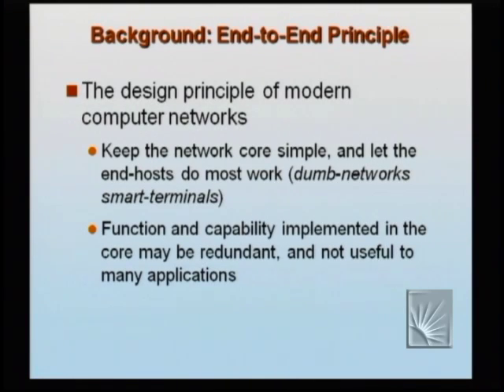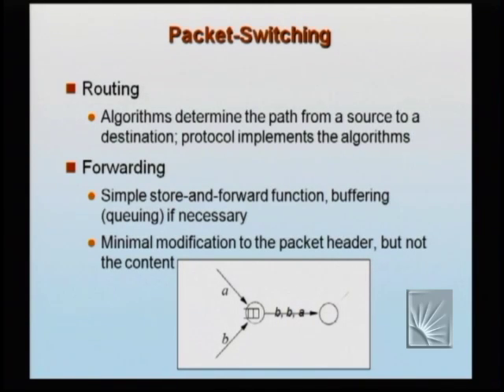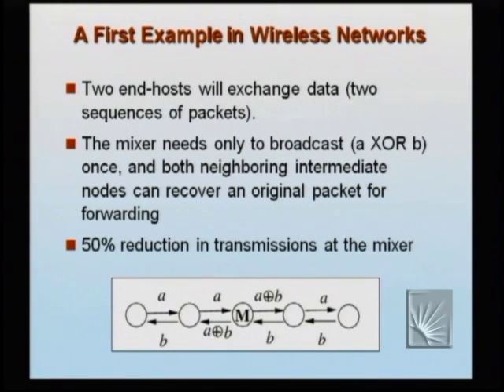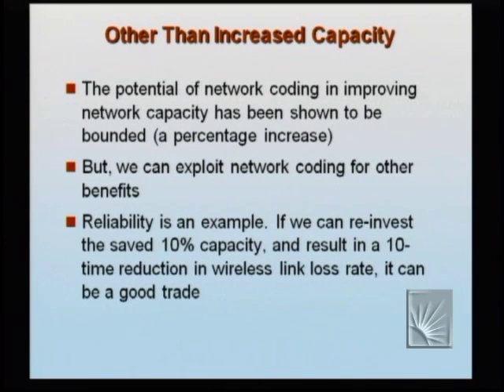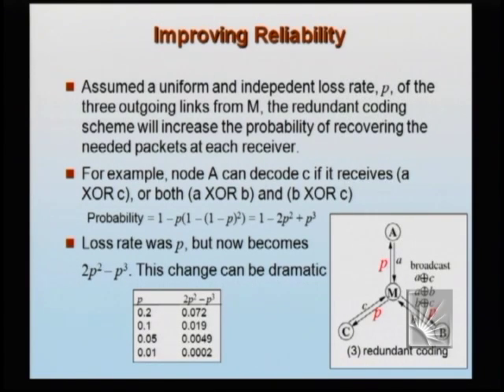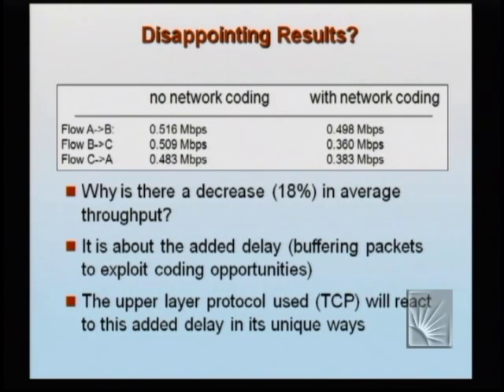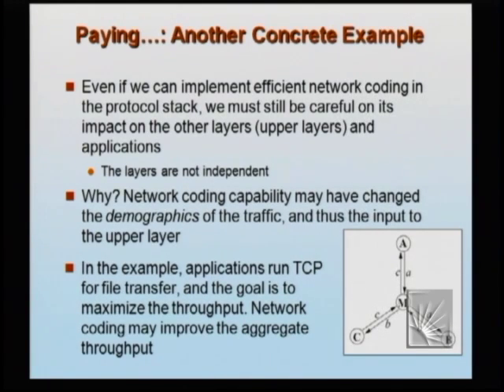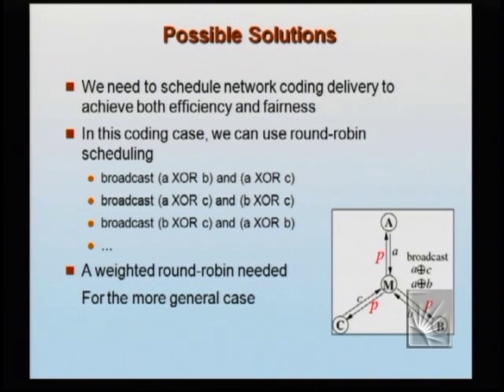Improving Application Perceived Performance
Speaker: Shudong Jin
Thursday, October 16th, 2008 @ 11:30 AM

For decades, computer networkshave been designed so that the
network elements in the middle (e.g., routers) receive and forward
packets which are the unmodified copies of the original ones sent by
end-hosts. The network coding paradigm, originated from the
information theory field, breaks the assumption of this routing
architecture: nodes inside a packet-switched network can process and
mix incoming packets into outgoing packets, as opposed to the simple
store-and-forward approach of routing. This new paradigm has been
shown to have many performance benefits. In particular, network
coding gains attention in wireless ad hoc and mesh networks where
the broadcast capability can be fully exploited to maximizing network
capacity.  In this talk, I will briefly introduce this new coding technique.
While attractive and elegant in theory, the feasibility and true benefits
of this paradigm, in particular for end-host applications and users,
remain ill understood. I will illustrate both the potential and impact of
this new coding technique in the context of an ongoing project.